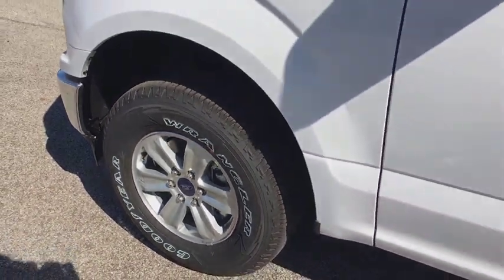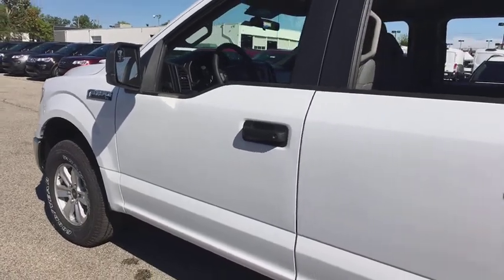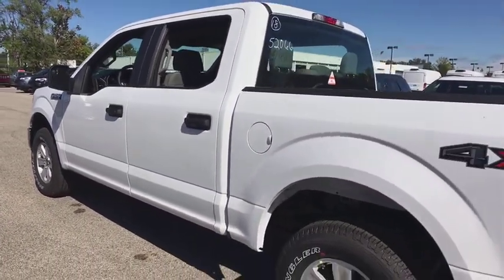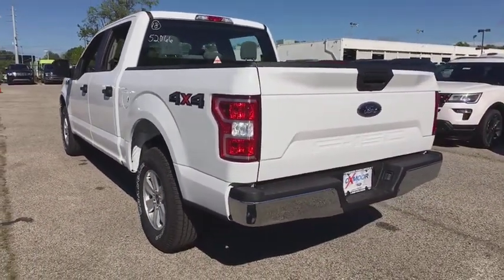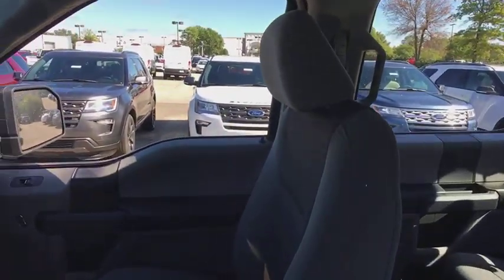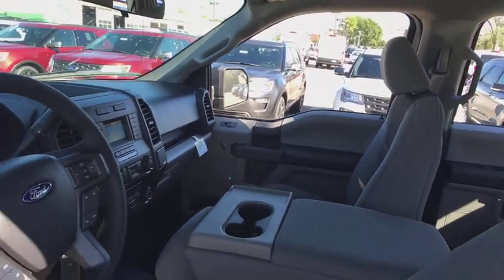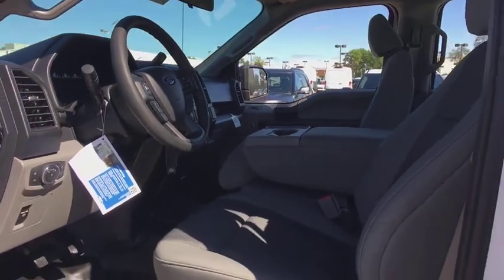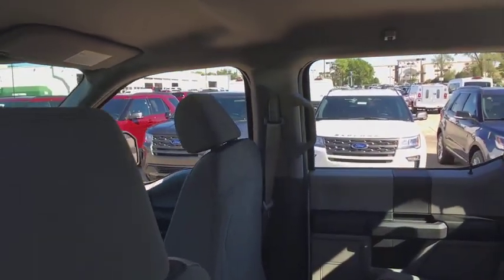2018 Ford F-150 Louisville, Lexington, Elizabethtown, KY New Albany, IN Jeffersonville, IN 38726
Oxford White N 2018 Ford F-150 available at Oxmoor Ford in Louisville, Kentucky. Servicing the Lexington, Elizabethtown, KY New Albany, IN Jeffersonville, IN area.

Oxmoor Ford
100 Oxmoor Ln

2018 Ford F-150 Oxford White Factory MSRP: $41,030 $2,956 off MSRP! XL 4WD. Awards:br  * Motor Trend Automobiles of the year Price includes: $500 - Farm Bureau Association eCertificate Offer. Exp. 01/02/2019